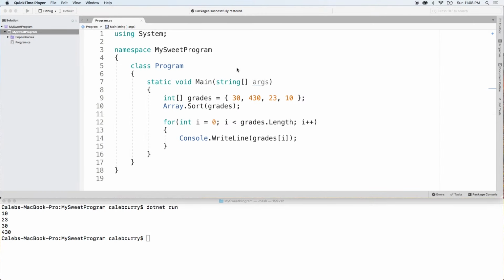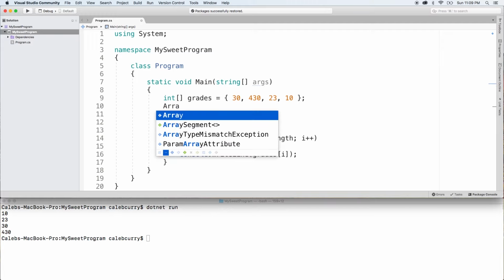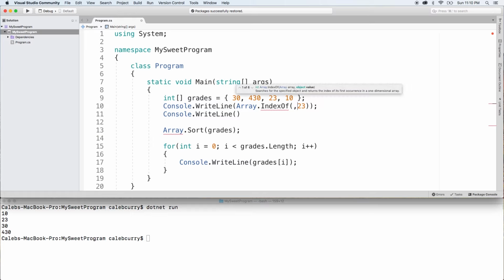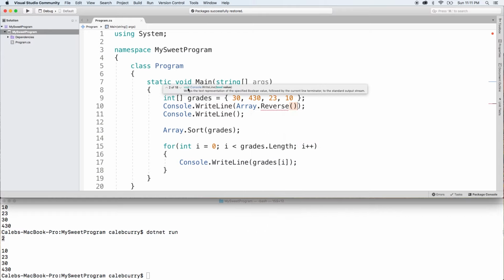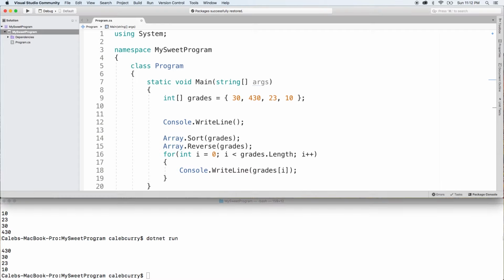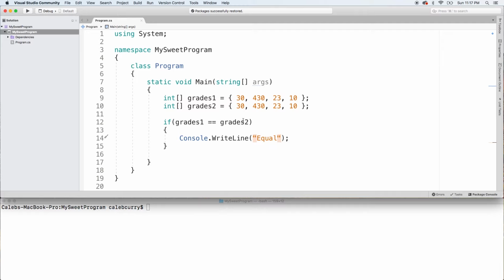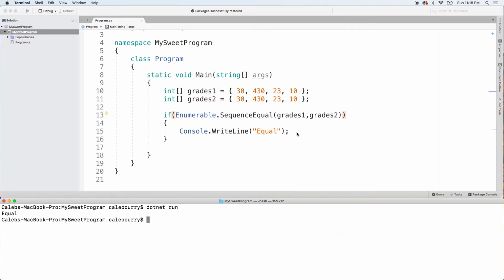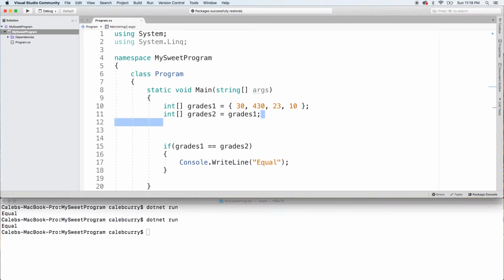C# Programming Tutorial 39 - Array Methods, Array Reverse, Array Exists, Comparing Arrays